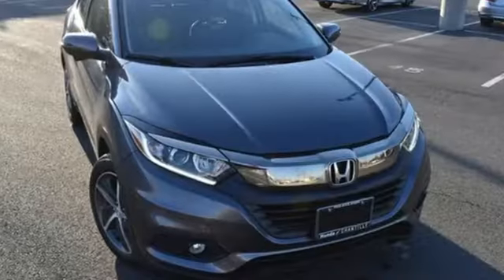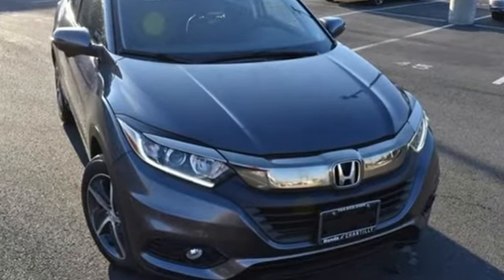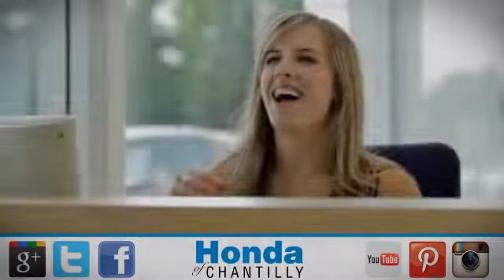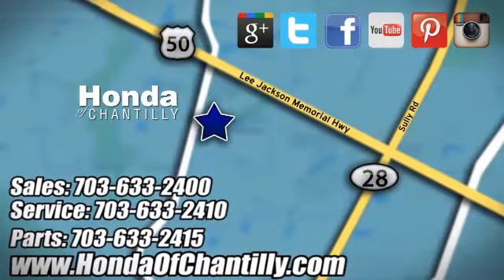New 2022 Honda HR-V Washington DC MD Chantilly, DC HCNM742618 - SOLD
Year: 2022
Make: Honda
Model: HR-V
Trim: EX-L
Engine: 1.8L I4 SOHC 16V i-VTEC
Transmission: CVT
Color: Gray
Interior: Black
Stock #: HCNM742618
VIN: 3CZRU6H75NM742618
Modern Steel Metallic 2022 Honda HR-V EX-L CVT 1.8L I4 SOHC 16V i-VTECbrbrbr26/31 City/Highway MPG We make every effort to provide accurate information but please verify options and price with management before purchasing. All vehicles are subject to prior sale. All financing is subject to approved credit. Dealer installed options are additional. Stock photo colors, options and trim levels may vary. Not responsible for typographical errors. Published price subject to change without notice to correct errors and omissions or in the event of inventory fluctuations. Vehicle offers/prices & internet price quotes valid for 48 hours from initial posting date, subject to change by dealer/manufacturer without notice. Vehicles may be in transit to dealer. Vehicle photos may not match exact vehicle. Please call to confirm availability status. All prices exclude taxes, title, license, and a $899 documentation fee. Model tested with standard side airbags (SAB). Government 5-Star Safety Ratings are part of the National Highway Traffic Safety Administration (NHTSA). New Car Assessment Program **Based on model year EPA mileage ratings. Use for comparison purposes only. Your mileage will vary depending on driving conditions, how you drive and maintain your vehicle, battery pack age/condition, and other factors.

Address:
4175 Stonecroft Boulevard